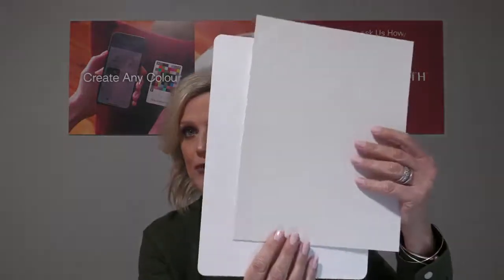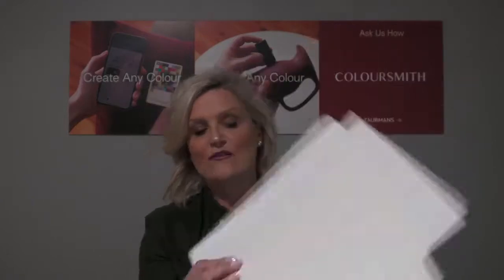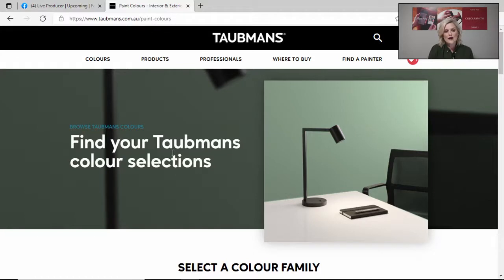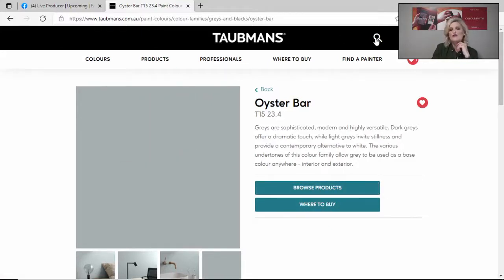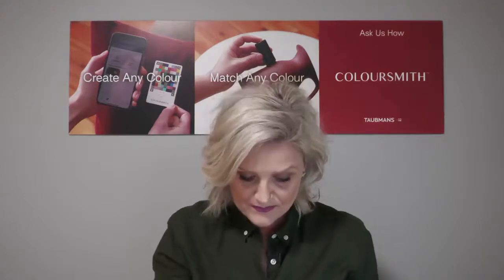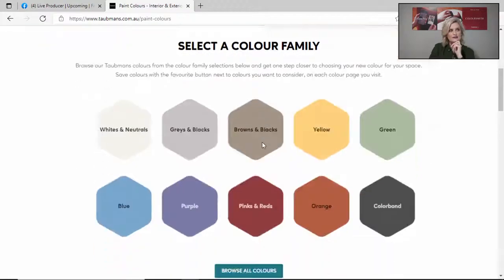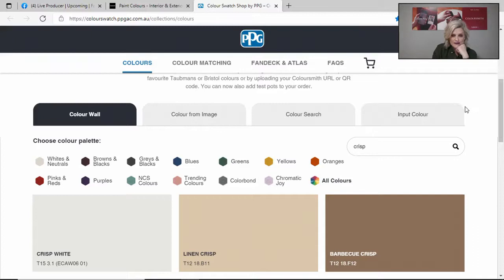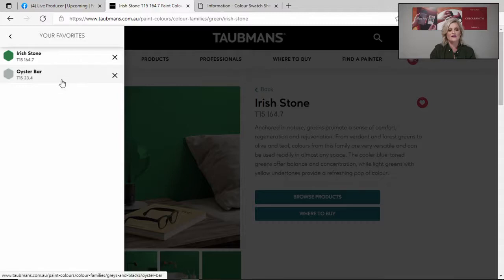Taubmans LIVE Colour Advice - Frequently Asked Questions - Episode 3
Tune in as our colour specialist answers some of your frequently asked questions on paint and paint colour.